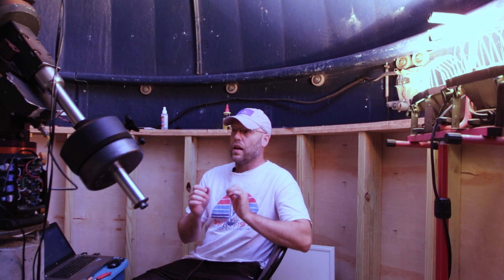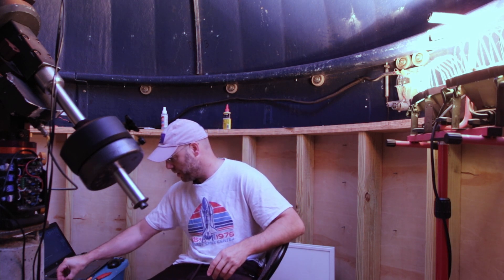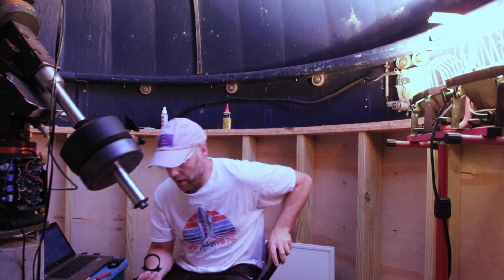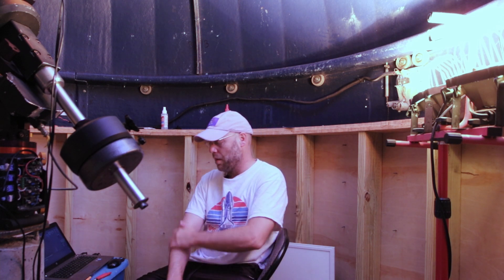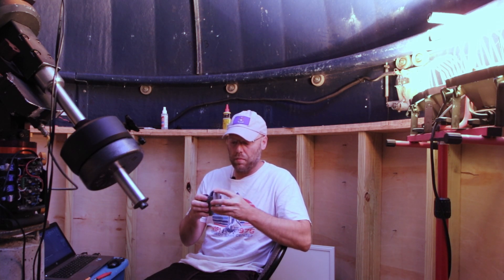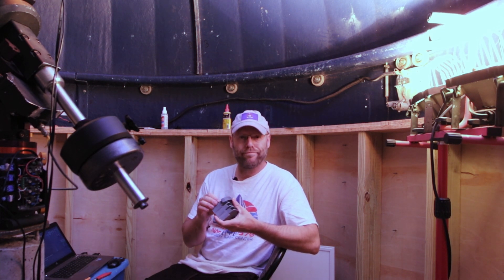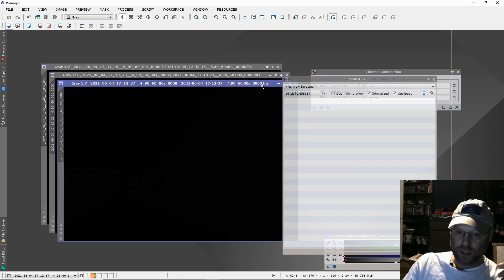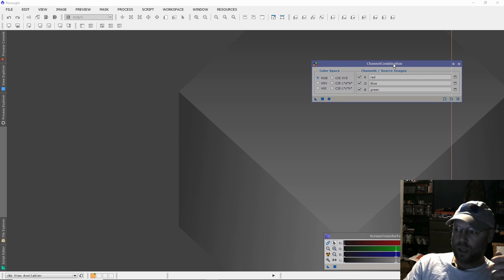Starizona Filter Slider Light Leak! (and a fix .stl downloads in description)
wow, big leaks. needed to stop them because my data was useless.